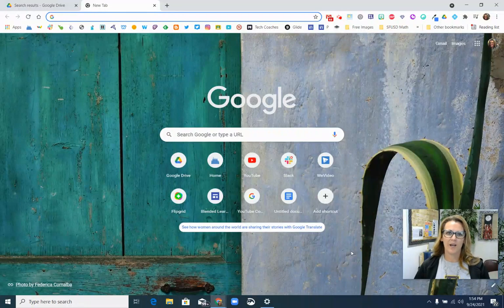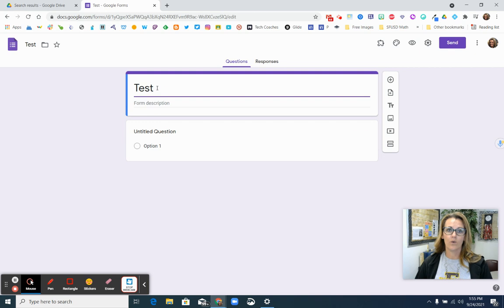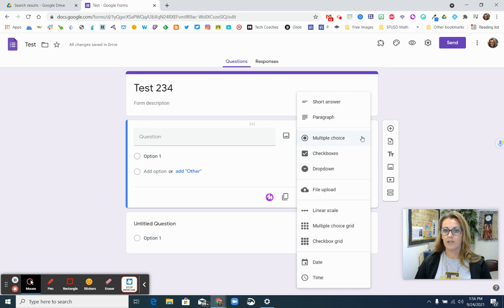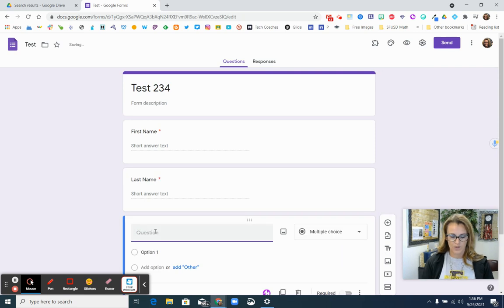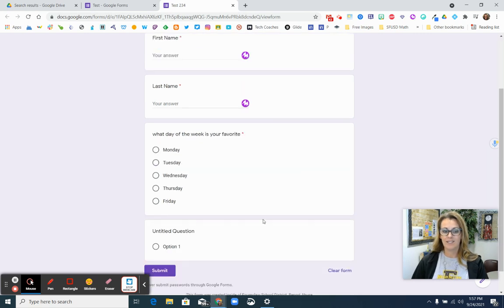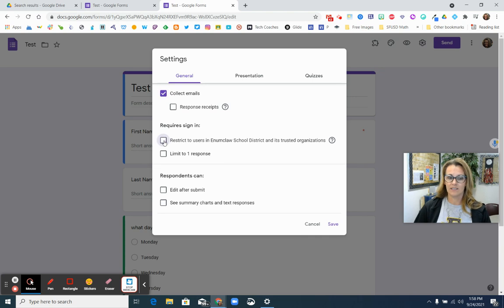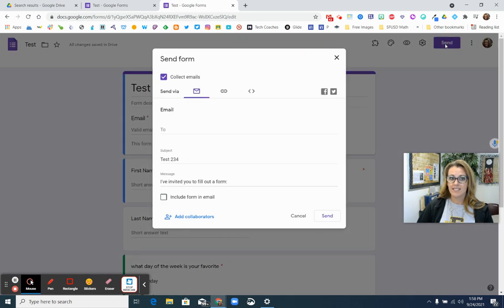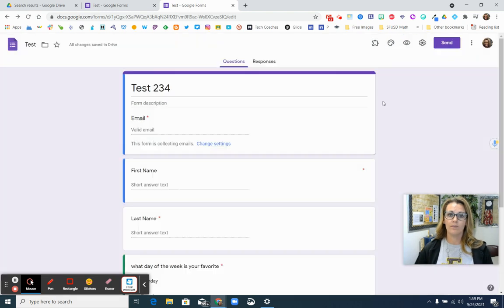Forms-getting started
The basics of setting up a Google Form